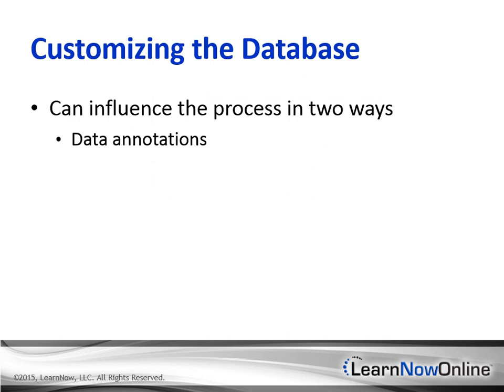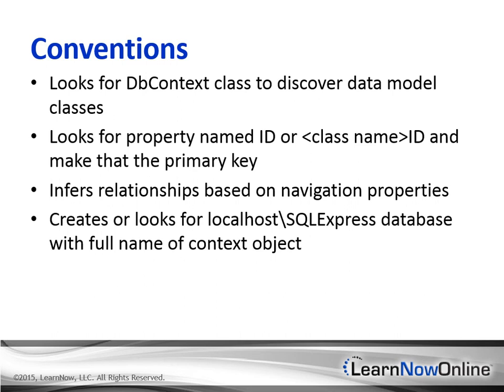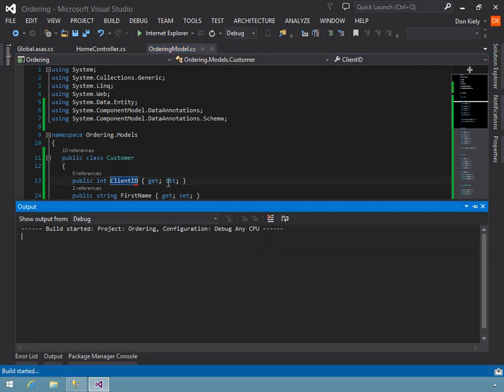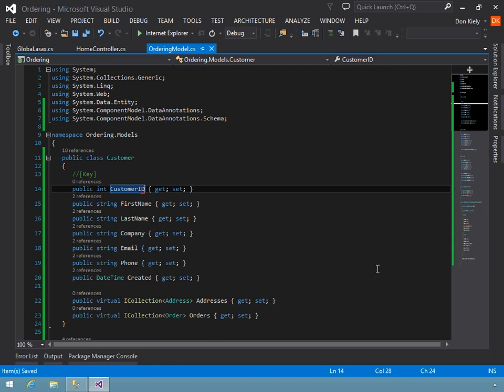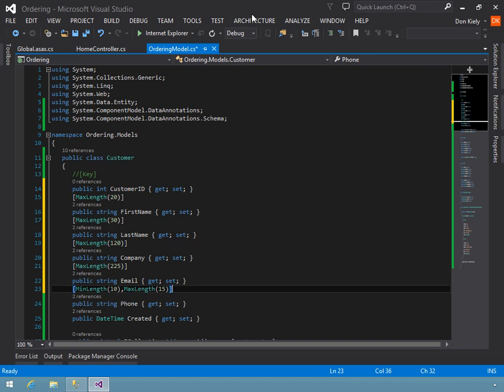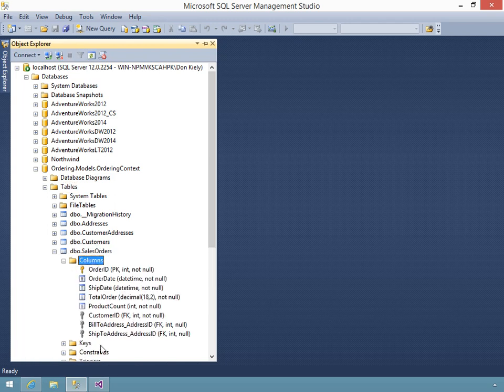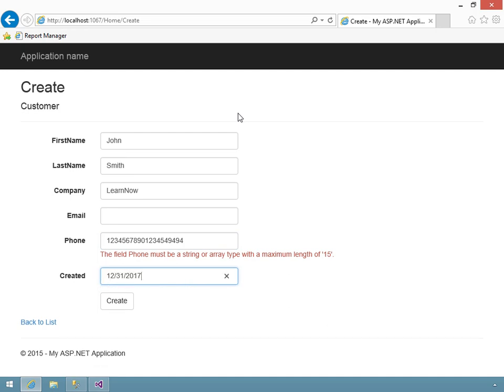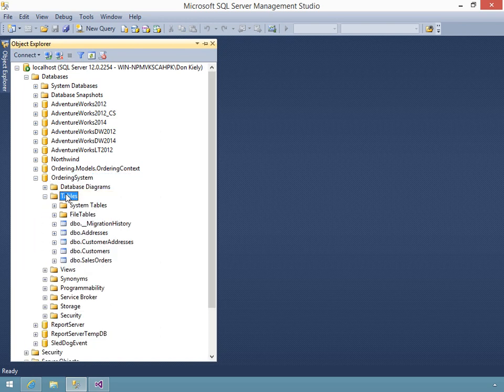Entity Framework 6 1, Part 6 Code First Dev Player LearnNowOnline 3 5